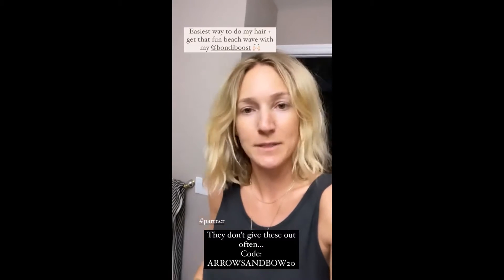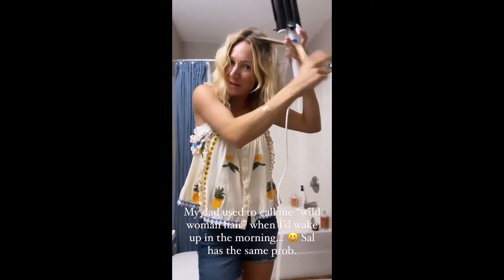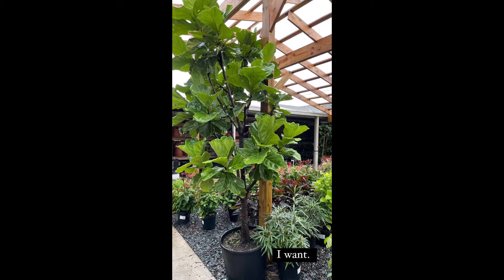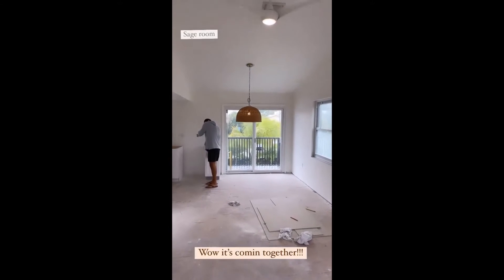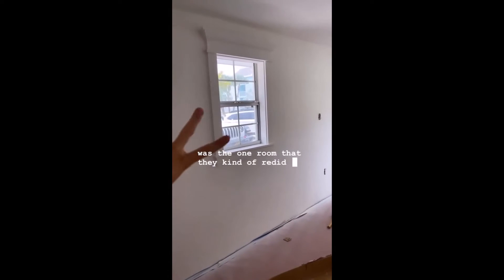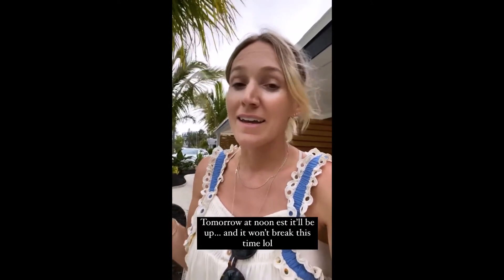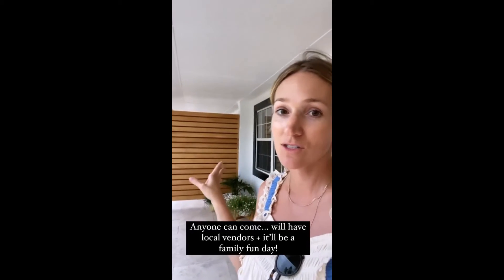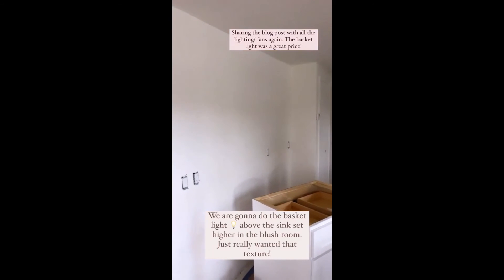ArrowsandBow - 08.04.21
wife to Dino + mama to Gabe, Gav, Quinn + Foxi❤️
✨design + our story of learning to find joy
in the in-between.✨ book comin soon.